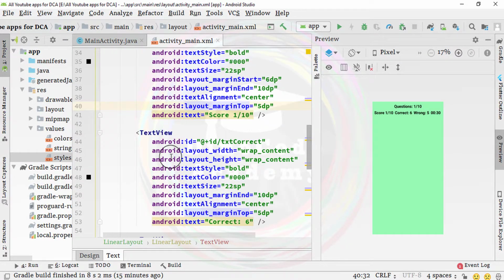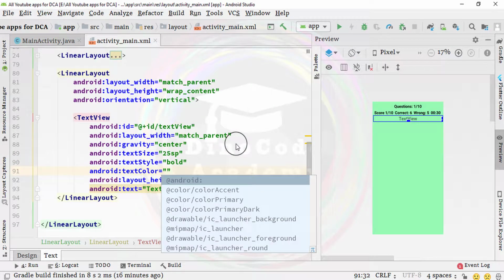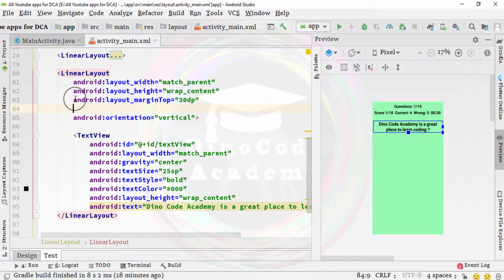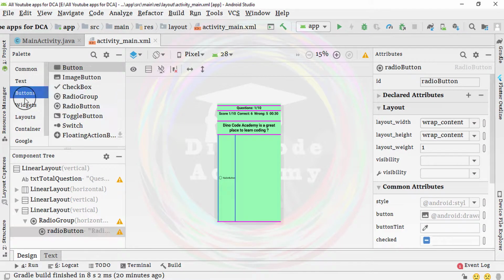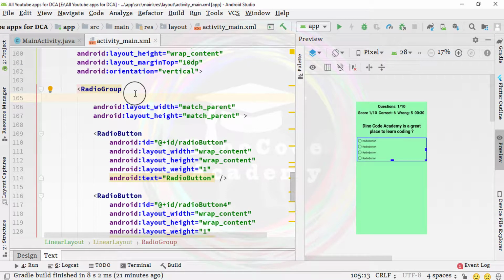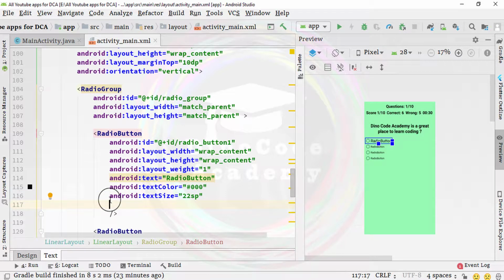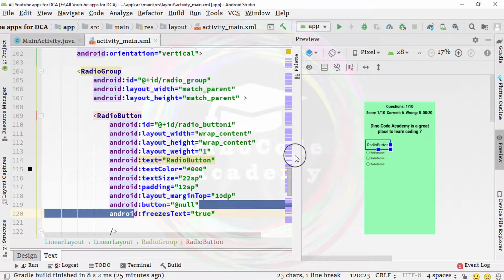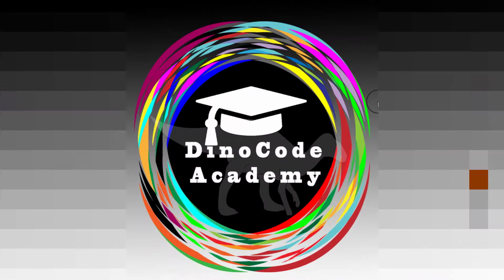3. Multiple Choice Quiz App with SQLite Integration Part 3 - Design of the App - Android Tutorial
This part is the continuation part of Part 2 of the Go Quiz App. In this part, you will learn how to convert Radio Button UI to Normal android Button by using XML code. Also, we will finalize the design process of the Go Quiz App.